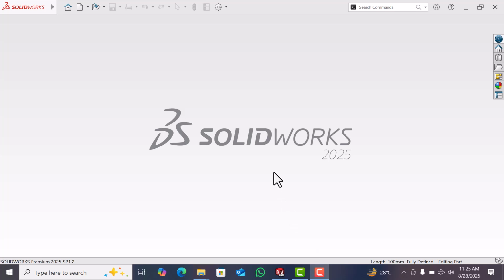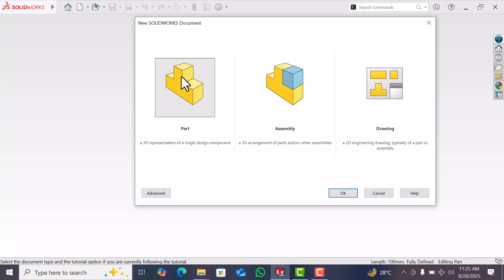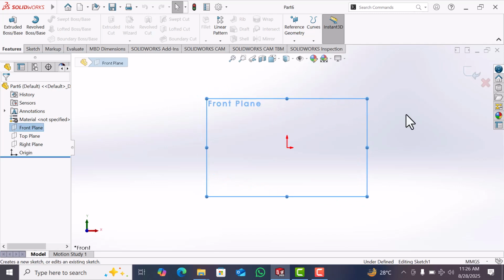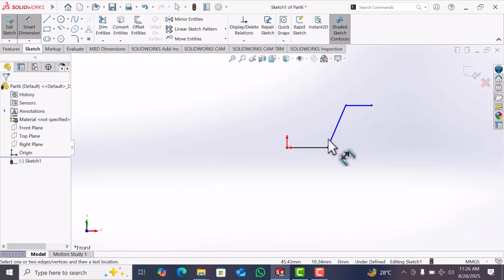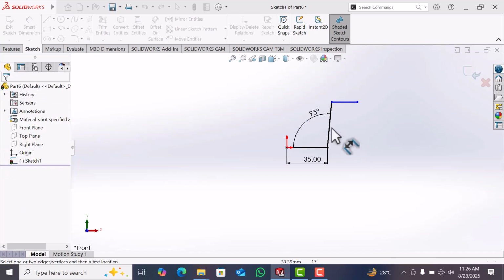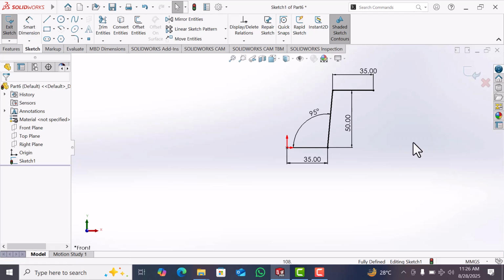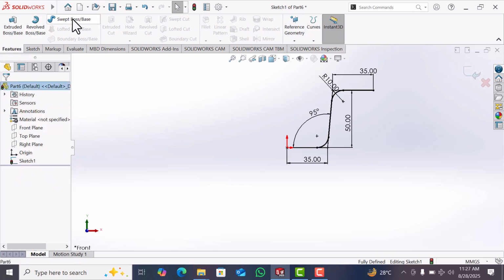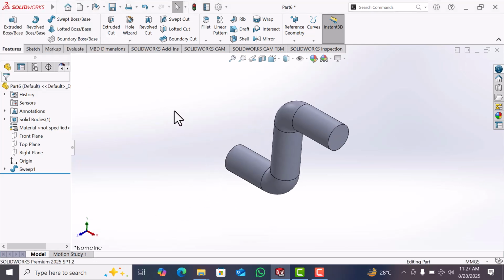SolidWorks 2025 Tutorial (Swept Boss/Base)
Welcome to this SolidWorks 2025 Tutorial! 🚀 In this video, we’ll explore one of the most powerful and versatile features in SolidWorks – the Sweep Boss/Base tool. If you want to design pipes, tubes, cables, wires, handles, springs, or complex curved shapes, this tutorial is perfect for you. By the end of this lesson, you’ll have a complete understanding of how to use the Sweep Boss/Base feature in SolidWorks 2025 step by step.

🔹 What is Sweep Boss/Base in SolidWorks?

The Sweep Boss/Base feature allows you to create a 3D solid by sweeping a 2D profile along a predefined path. Unlike Extrude (which only moves a sketch in one direction) or Revolve (which revolves a sketch around an axis), Sweep gives you the flexibility to follow any type of path — straight, curved, or even 3D.

For example:

A circle profile + curved path → Pipe or Tube

A rectangle profile + spline path → Cable or Wire

A circle + helix path → Spring or Coil

A custom profile + 3D path → Handles, Frames, or Complex Shapes

This makes Sweep one of the most powerful features in SolidWorks for mechanical, product, and industrial design.

🔹 What You’ll Learn in This Tutorial:

✅ How to start a new part in SolidWorks 2025.
✅ How to draw the path sketch (line, arc, spline, or helix).
✅ How to create the profile sketch (circle, rectangle, polygon, custom).
✅ How to apply the Sweep Boss/Base feature.
✅ Orientation and twist options (Keep Normal Constant, Follow Path).
✅ How to use guide curves for more control.
✅ How to edit profile, path, and sweep settings.
✅ Examples of real-world models (pipes, springs, wires, handles).

🔹 Step-by-Step Process Covered in Video:

1️⃣ Start SolidWorks 2025 → New Part.
2️⃣ Create the path sketch on a plane (line, arc, or spline).
3️⃣ Create the profile sketch on a plane perpendicular to the path.
4️⃣ Define sketches with Smart Dimension.
5️⃣ Exit sketches and open Features → Sweep Boss/Base.
6️⃣ Select the Profile and then the Path.
7️⃣ Adjust options like twist control, orientation, and guide curves.
8️⃣ Click OK (✔) to generate the swept feature.
9️⃣ Edit and refine the sweep as needed.

🔹 Why Learn Sweep Boss/Base?

The Sweep tool is essential for engineers, designers, and students because it helps create shapes that other features cannot achieve. Once you master Sweep Boss/Base, you’ll be able to design real-world products and parts such as:

✔ Pipes and Tubes for plumbing or fluid systems.
✔ Electrical Cables and Wires following 3D routes.
✔ Springs and Helical Coils for mechanical components.
✔ Handles, Rails, and Frames for industrial design.
✔ Complex product shapes for manufacturing.

🎓 Students learning SolidWorks from basics to advanced.
⚙️ Mechanical engineers working with complex part designs.
🏭 Product designers creating consumer products and industrial parts.
💡 Beginners who want to explore more than just extrude and revolve.

👉 SolidWorks 2025 – Extrude Boss/Base Tutorial
👉 SolidWorks 2025 – Revolved Boss/Base Tutorial
👉 SolidWorks 2025 – Extruded Cut Feature
👉 SolidWorks 2025 – Sweep Cut Tutorial
👉 SolidWorks 2025 – Loft and Advanced 3D Modeling

The more you practice, the more confident you’ll become in creating professional CAD models. 🚀